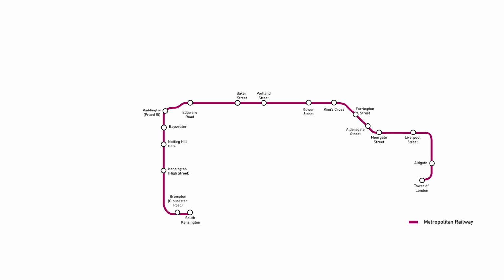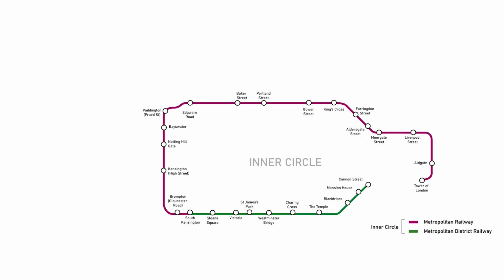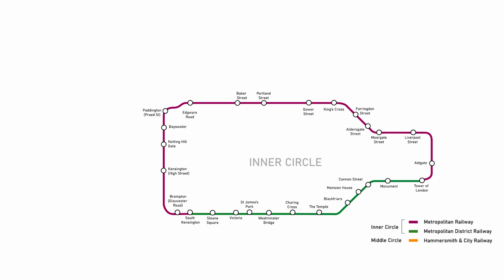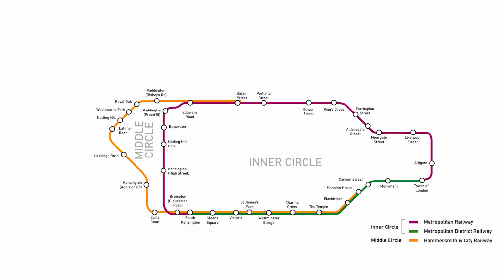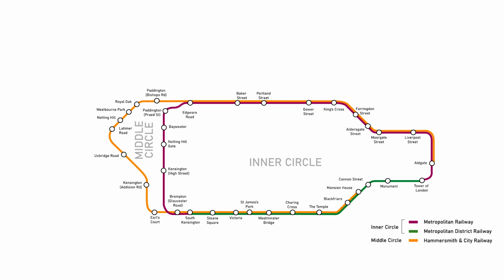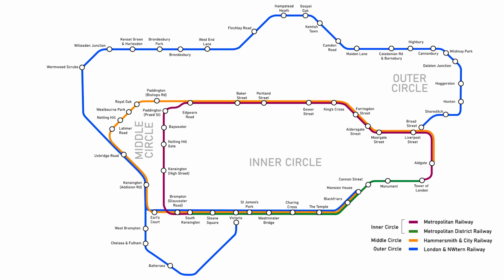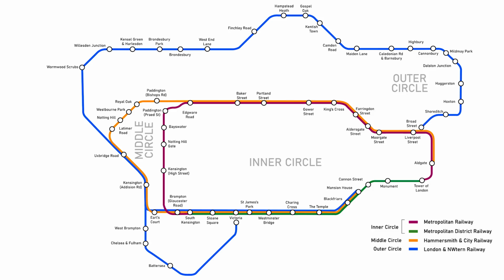The London Ring Rails - London's Orbital Railways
Have you every wondered how the tube came about? The London Ring Rail Schemes, commonly known as the Inner, Middle, Outer and Super Outer Circles were some of Londons previous Orbital Schemes and formed many of the TfL lines we know today.